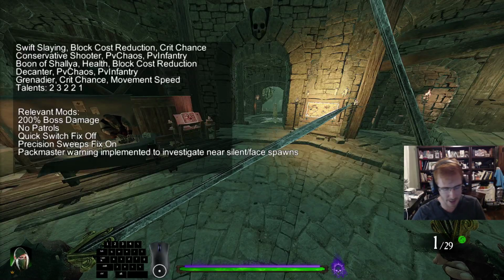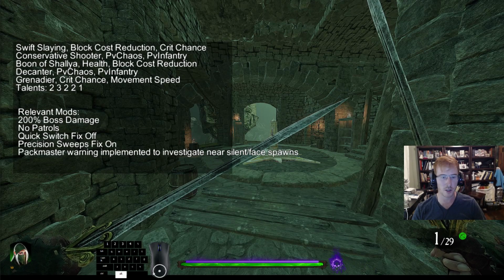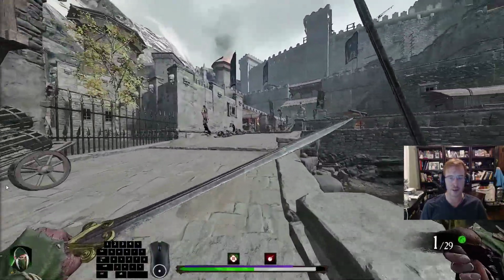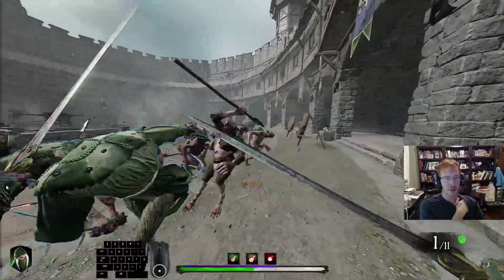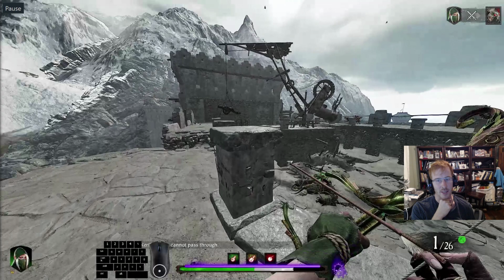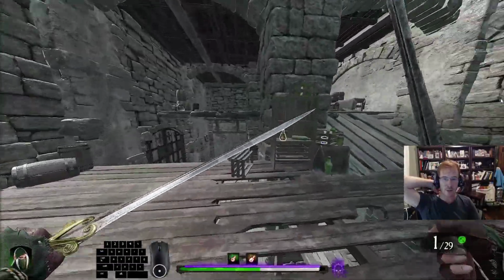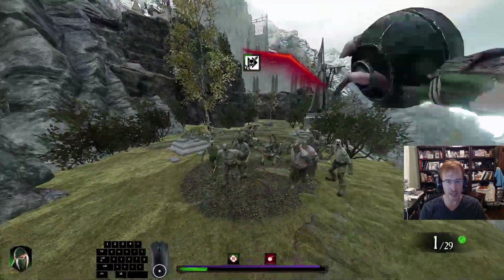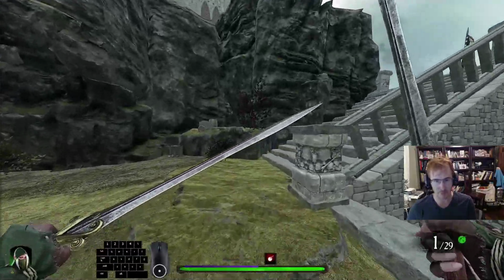Build Guide & Commentated Run - True Solo Waystalker (Longbow/Dual Swords)